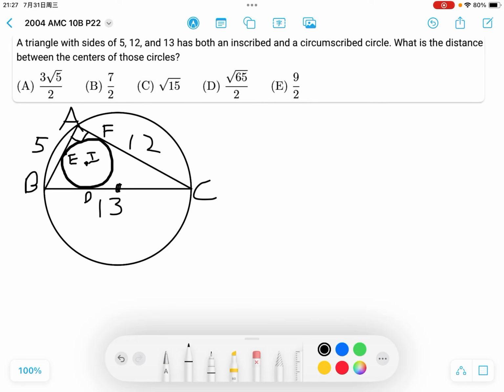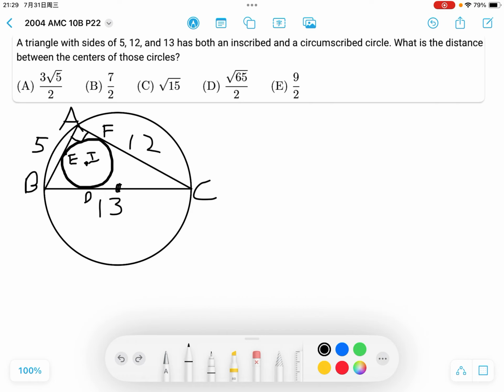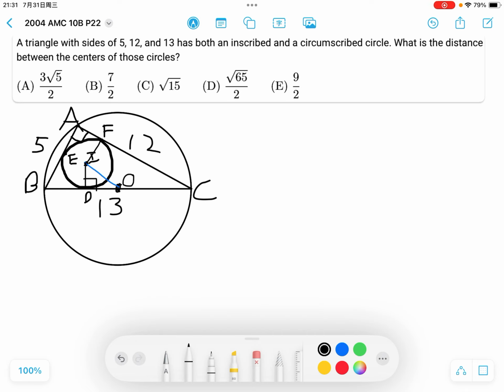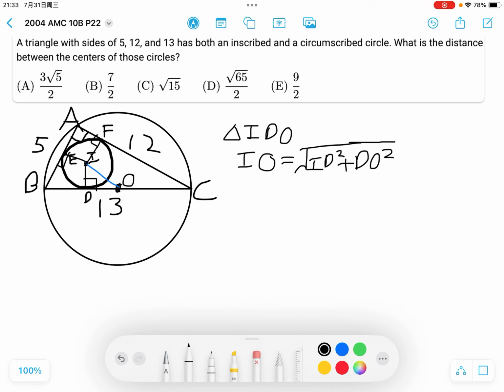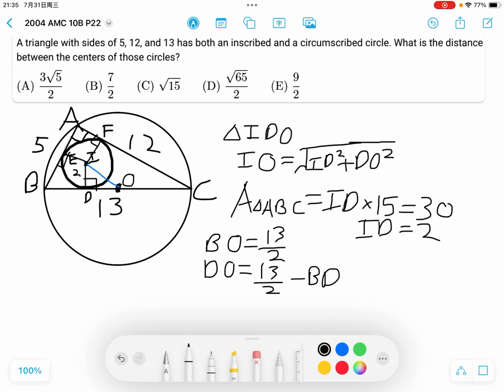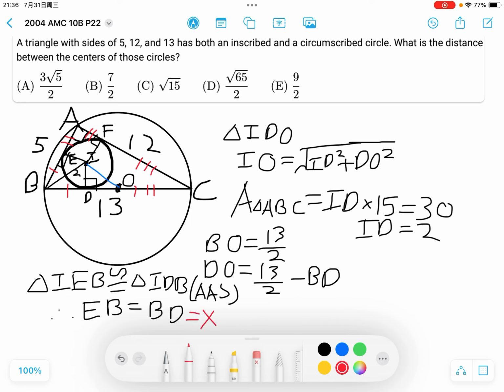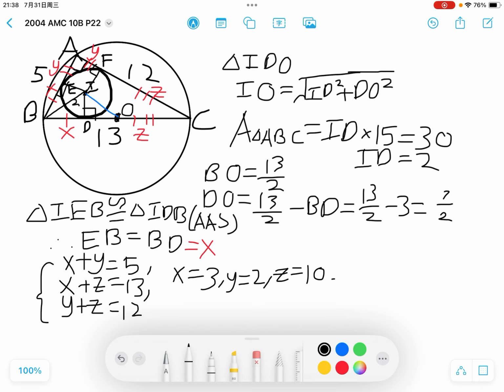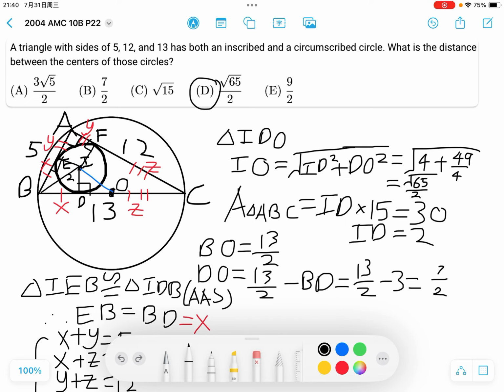2004 AMC 10B P22 | Circles and Right Triangles